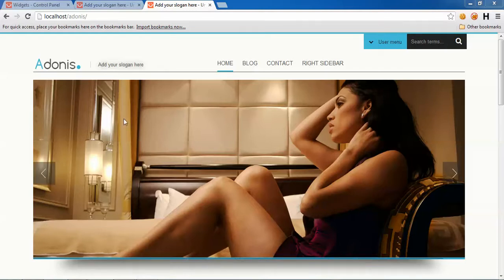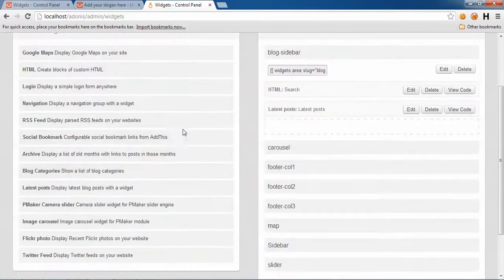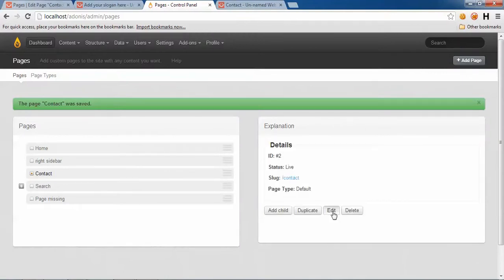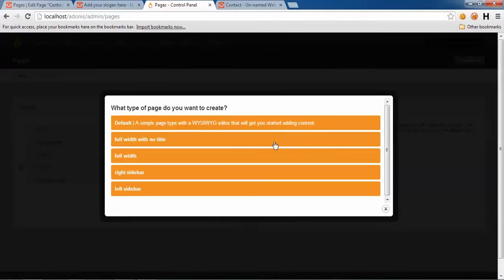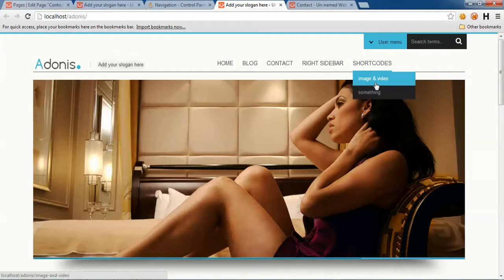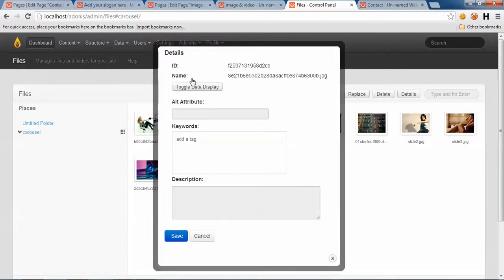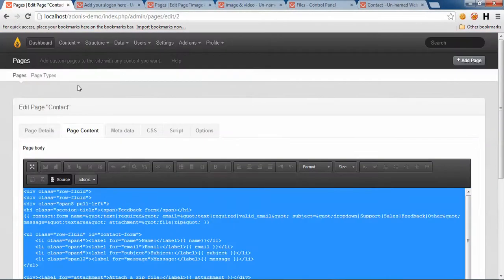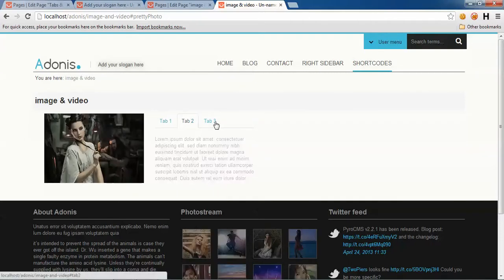Contact page and Adonis shortcodes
Create your contact page

Use Adonis plugin for creating a image lightbox

Some sample of available shortcodes in Adonis